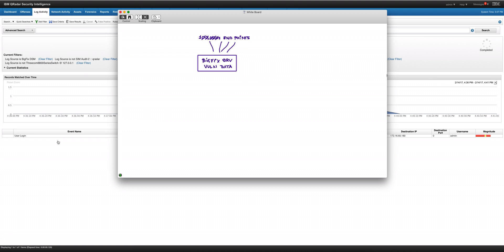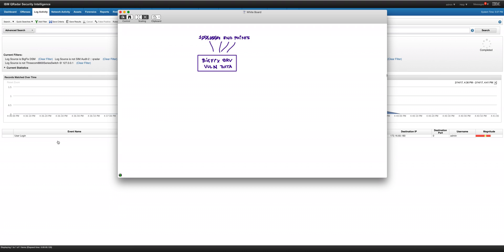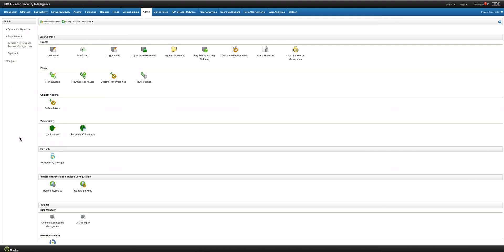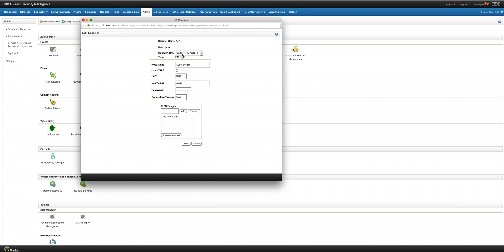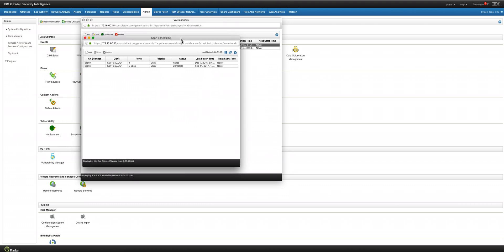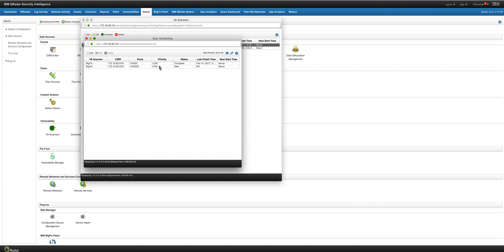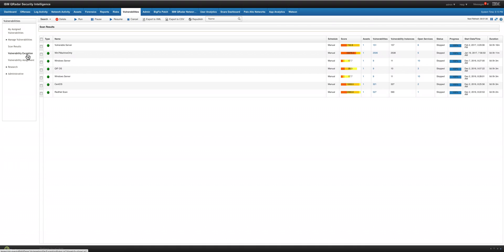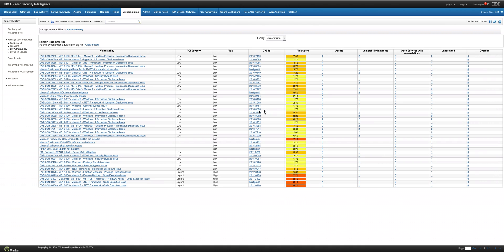Bigfix integration Part 1 VS Scanner for BigFix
No need to scan end points for vulnerabilities if you have BigFix.